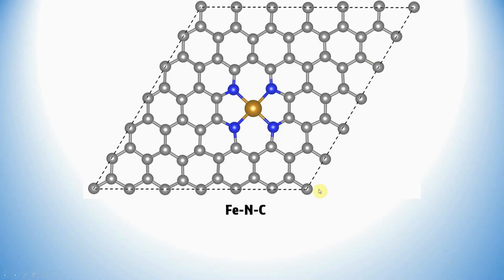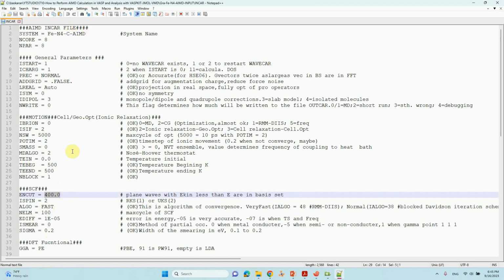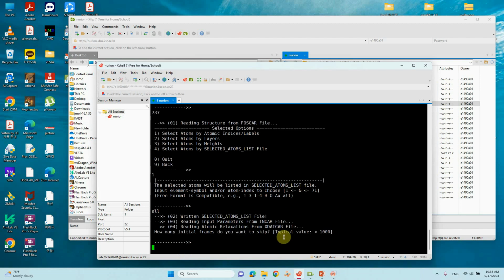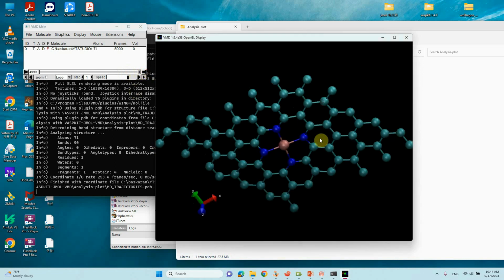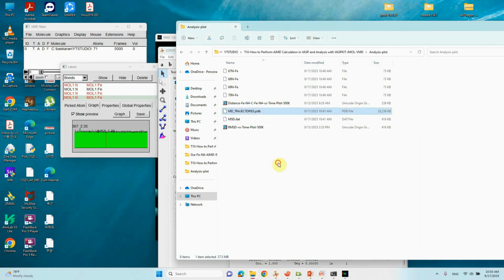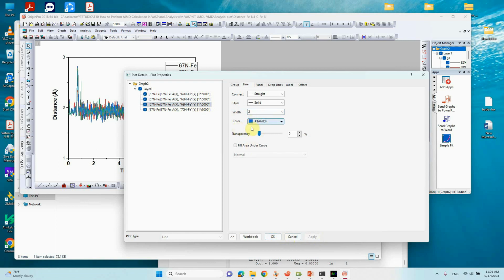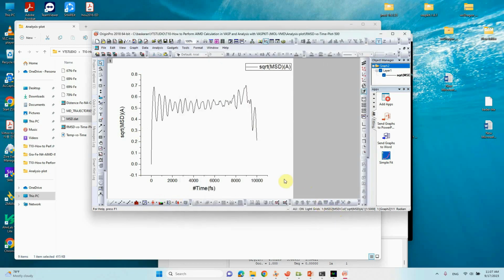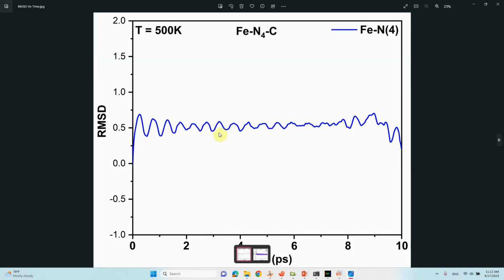How to Perform AIMD Calculation in VASP and Analysis with VASPKIT and VMD-Part 1 and 2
Greetings, esteemed colleagues! We are delighted to offer a heartfelt welcome to each one of you. Within this video presentation, we are eager to present a comprehensive guide that will lead you through the process of conducting AIMD Calculations in VASP and subsequent analysis using VASPKIT and VMD. Your contributions are of immense significance to us, and we wholeheartedly appreciate your enthusiastic engagement.